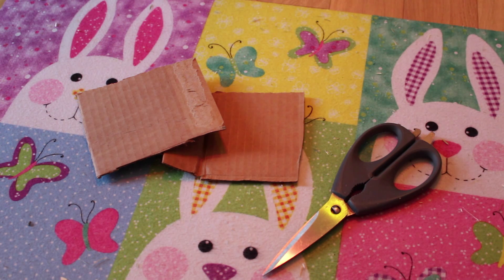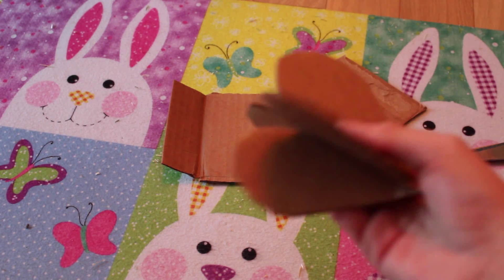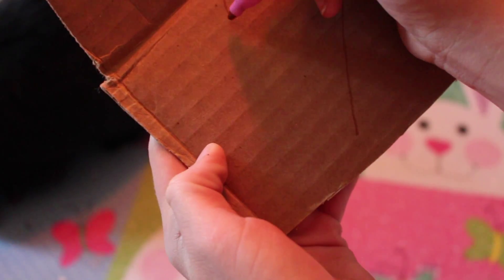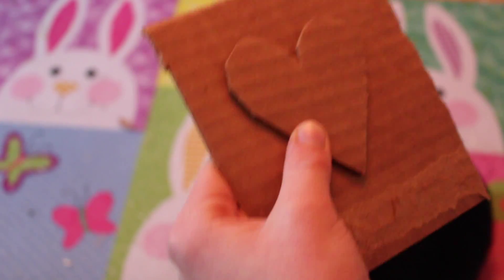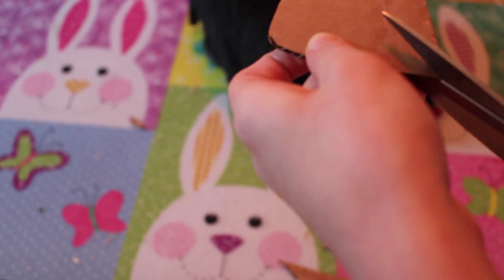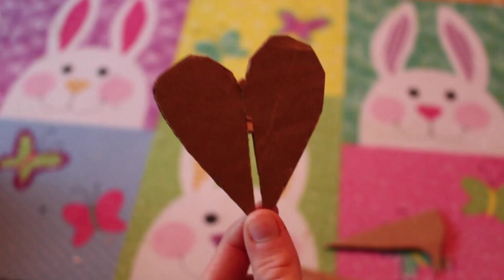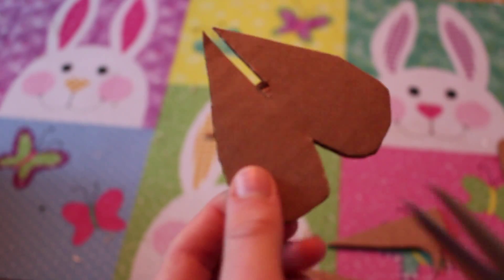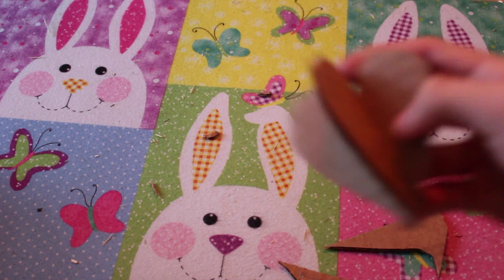DIY valentines day heart roller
this is a really fun and super easy DIY toy for all small animals
this is a great way to spice up your cage for v-day